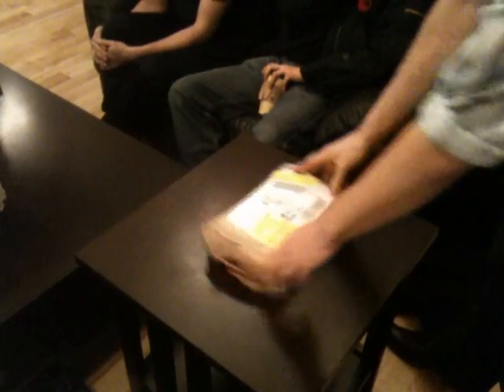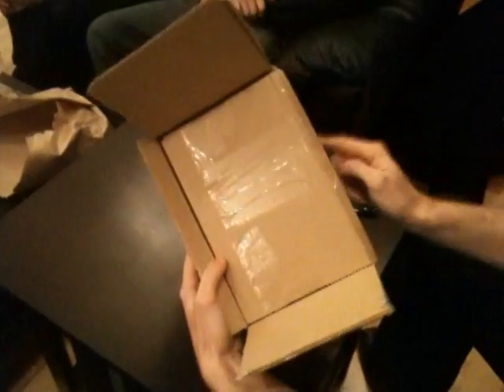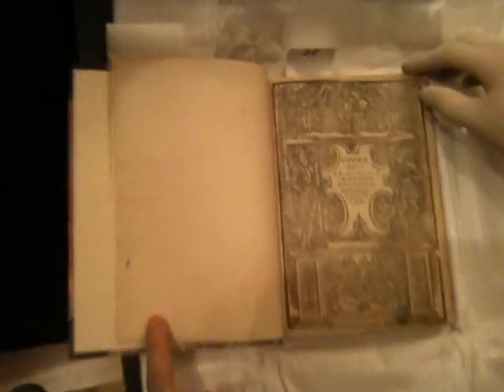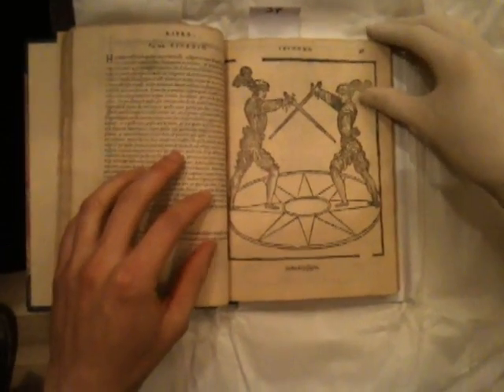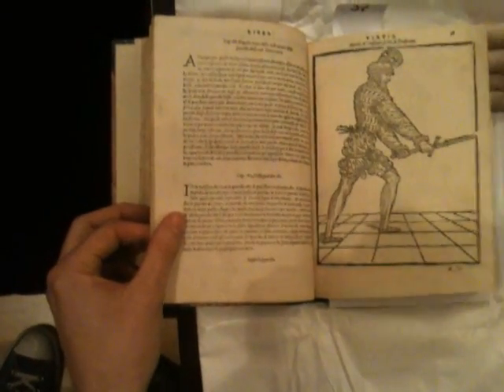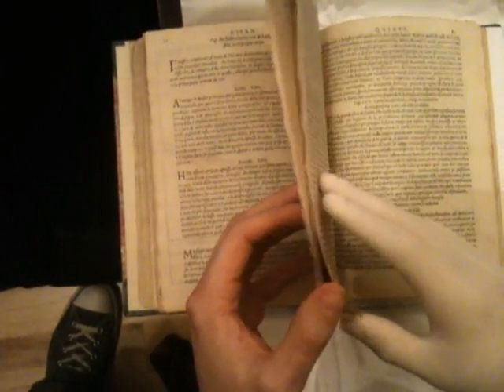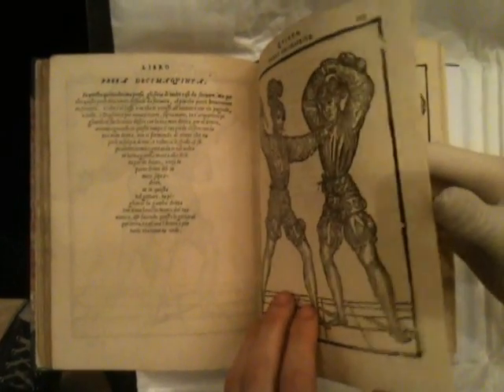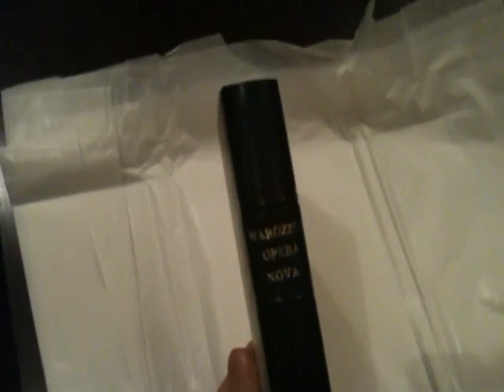Unboxing of the 1540 Marozzo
In October of 2009, the Western Martial Arts Museum at Academie Duello received its first antique fencing manuscript, that of Achille Marozzo.  This second edition was made with the same plates as the first but was printed 10 years later in 1540. It depicts actions with the sword, sword and shield, sword and dagger, spadone, partisan, lance, as well as a detailed discourse on judicial dueling.